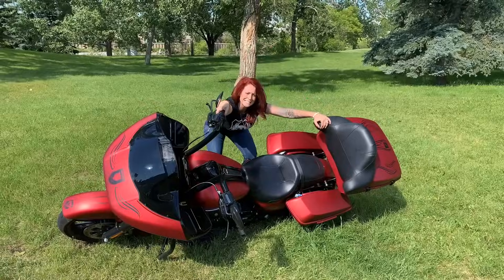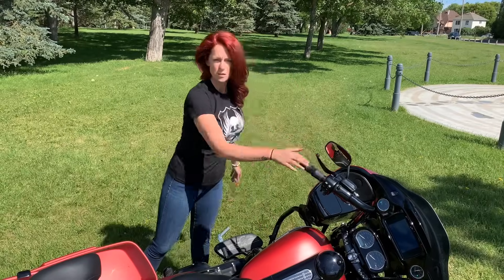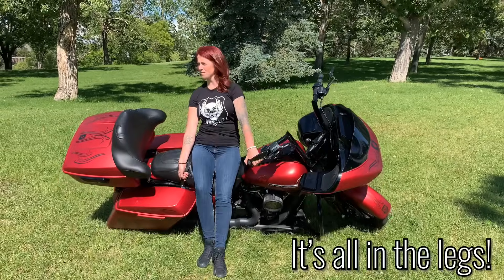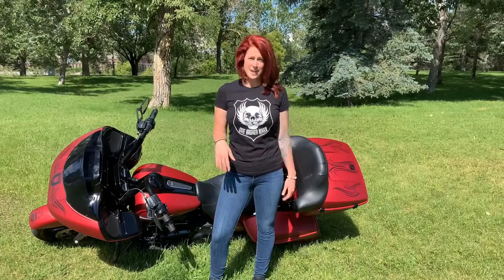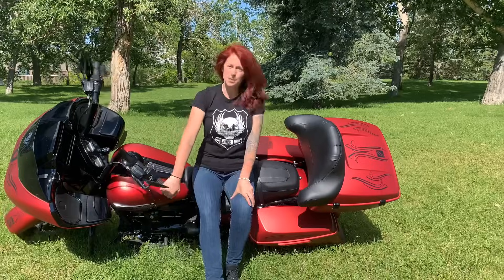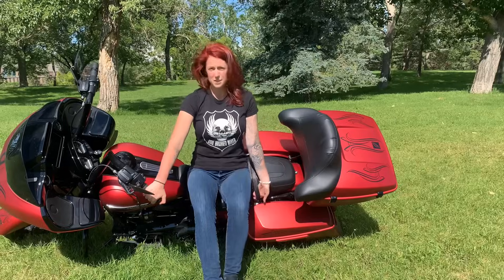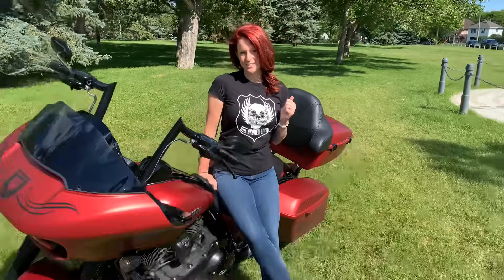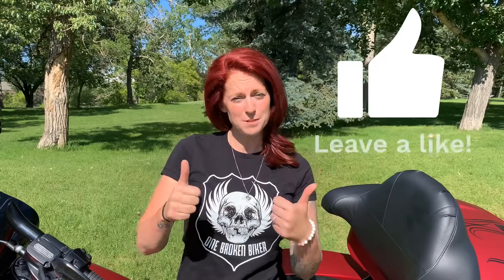How to pick up BIG Motorcycle -Girl Picks up Huge fallen bike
A girl picks up 1000 lbs bike- You can too!
Soooo... you dropped your bike? What this video for a step by step on how to pick it up. Picking up a fallen Motorcycle is a lot easier if you know how to pick it up!

It’s all in the legs. Here are three points of contact method on how you can get that BIG fallen motorcycle up again!

GET SOCIAL WITH ME- I'd Love To Hear From You :)

One Broken Biker is a nonprofit that supports Injured Motorcyclists. Join the Movement

Thank you to Grover Law Firm for supporting my Channel if you've been injured in a motorcycle accident. Contact Grover Law Firm today. 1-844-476-RIDE